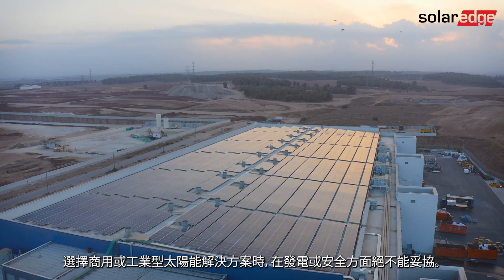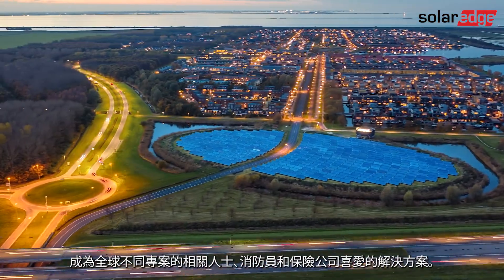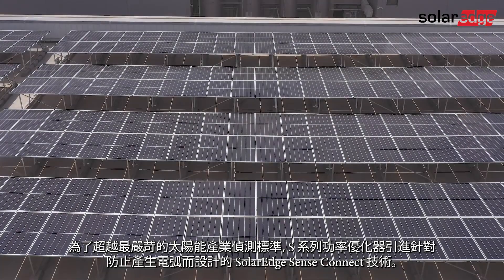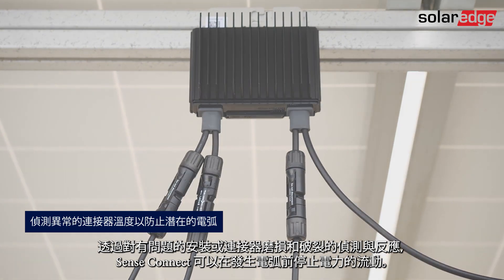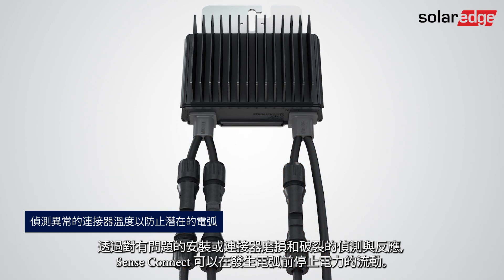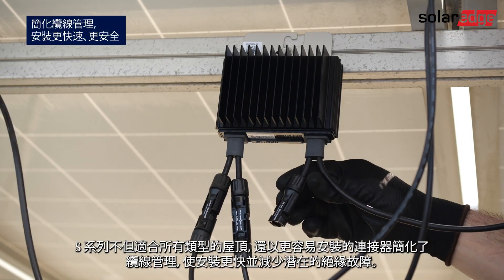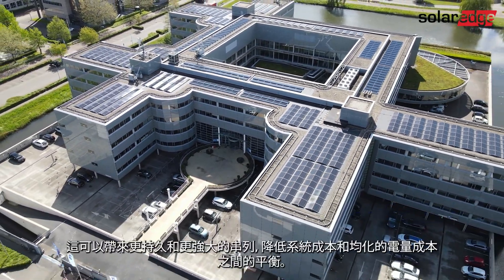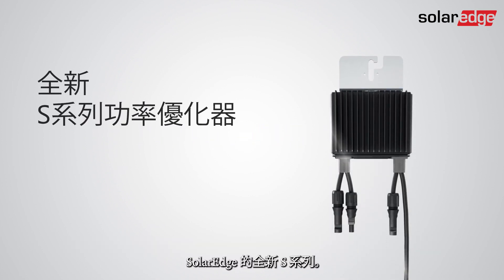全新 SolarEdge 商用 S 系列功率優化器 | 台灣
安全：SolarEdge Sense Connect 提供更多保護
S 系列功率優化器增加了 SolarEdge Sense Connect*，這是一項業界首創的功能，可為人員和財產提供更高水準的保護。我們透過防止電弧將太陽能系統的安全性擴增至連接器級別，而不僅僅是在串級檢測電弧。

Sense Connect 持續監控 S 系列功率優化器連接器是否因安裝問題或磨損而過熱
如果偵測到異常溫度，則會觸發事件並關閉逆變器（如果需要）警報會自動傳送給安裝人員，包括問題位置，以便快速識別故障連接器（位置在監控平台的實體佈局中可見）

當然，S 系列型號仍像以前一樣內建了 SolarEdge SafeDC™，它可以在逆變器或電網關閉期間自動關閉高直流電壓。